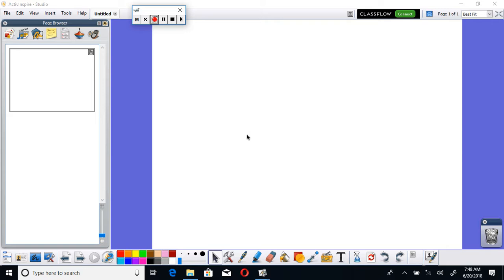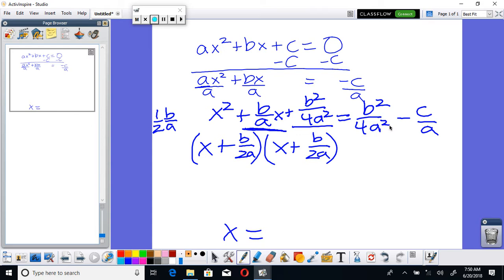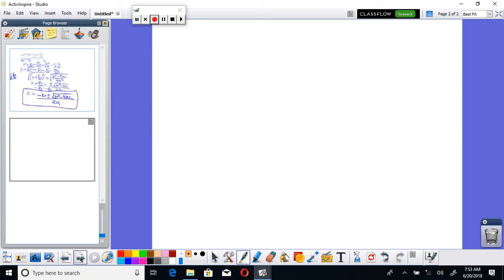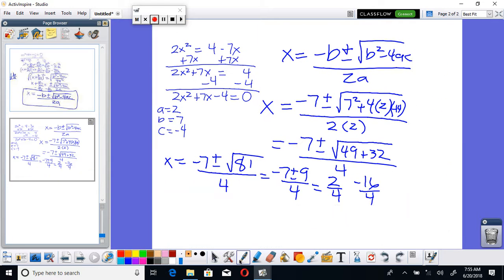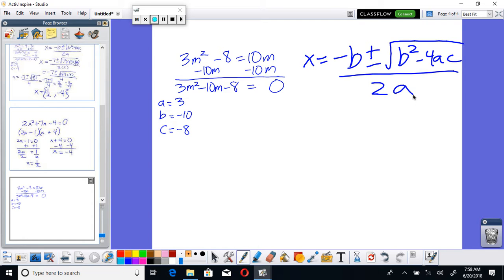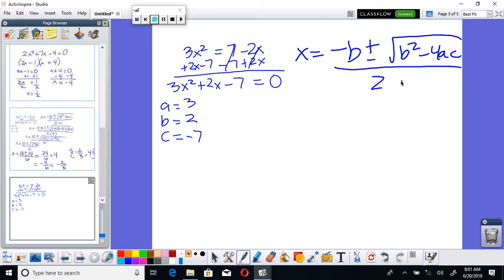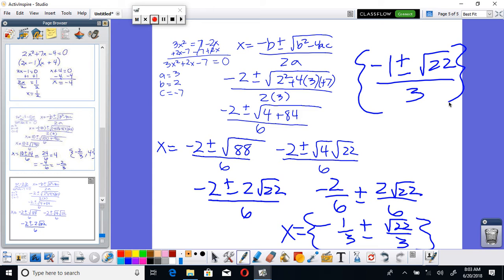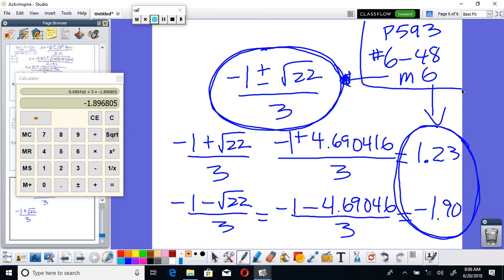How Do I Solve Quadratic Equations with the Quadratic Formula? (lesson) | MMS Blue 8 | Algebra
Hey!  The Quadratic Formula is the fourth method for solving quadratic equations.  This is probably the easiest of the four methods.  If you can get the equation into standard form and identify the coefficients, you can use the formula to quickly calculate the roots of the equation.

 If you have any trouble and need help, please let me know.